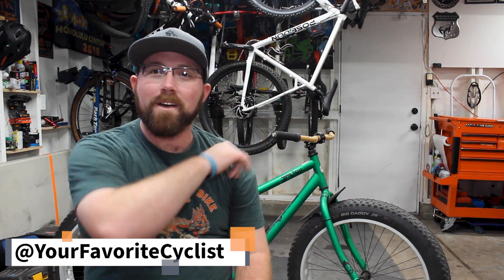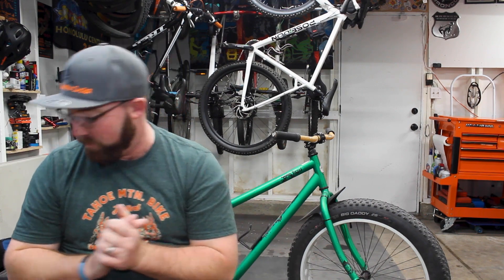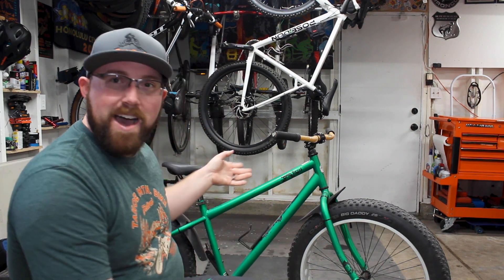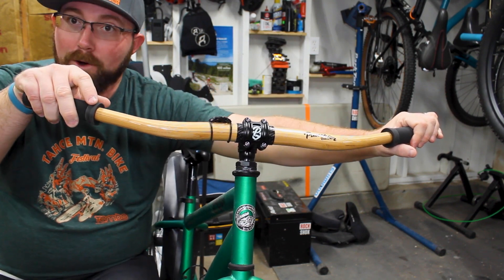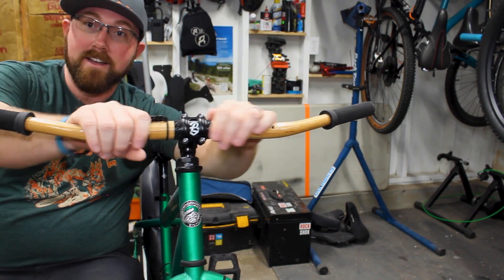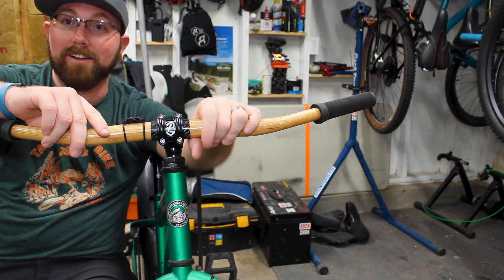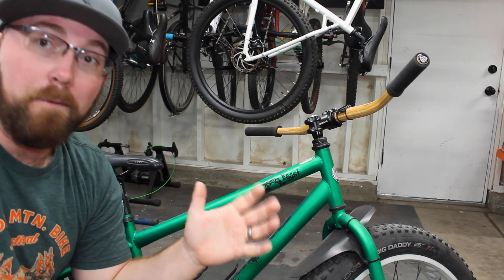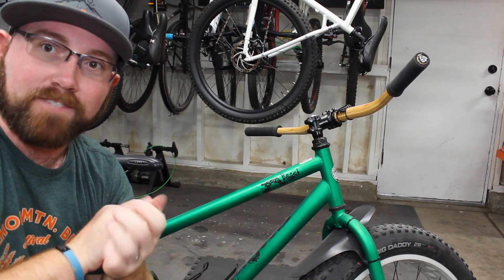Are These The Craziest Handlebars Out There?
Today we're looking at the craziest handlebars out there! You've seen steel, aluminum, and carbon bars before, but what about bamboo bars? You might think that's a little crazy, but we're going to talk about all the benefits of these CRAZY handlebars!

1050 N Hills Blvd #60554